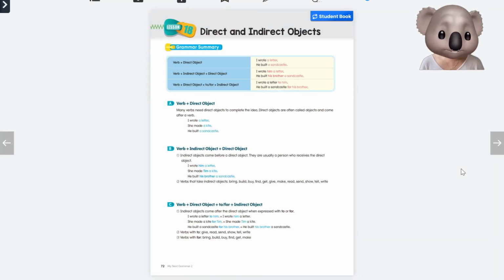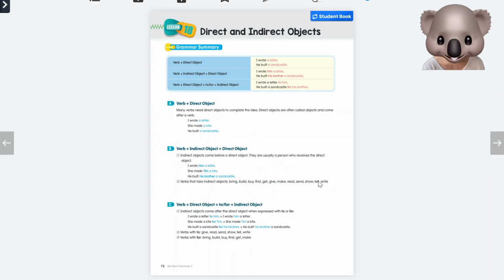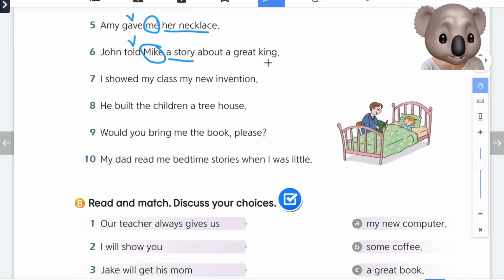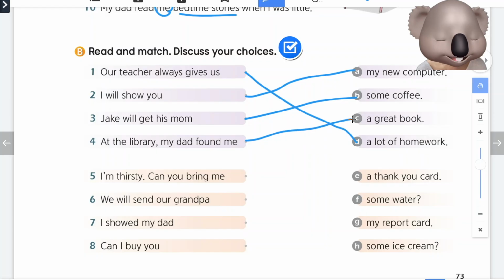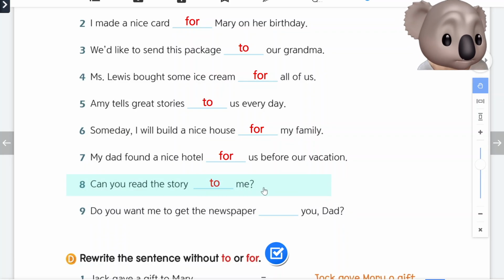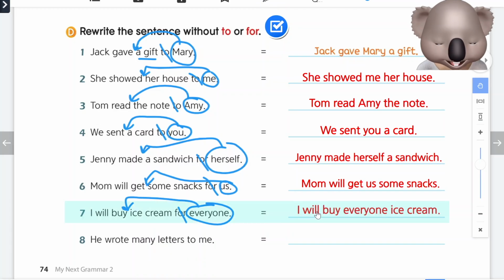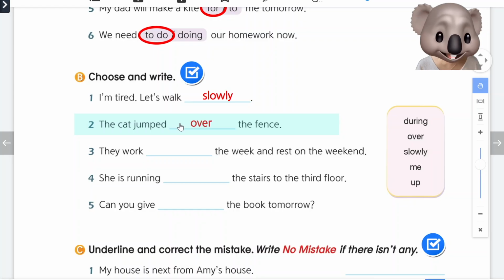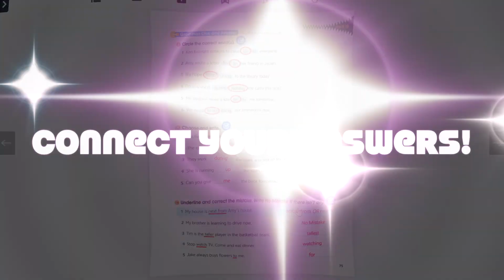📚My Next Grammar 2📚 - ✏️Lesson 18 WB✏️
00:30 🚀 Lesson 18 Review02:53 🎯 Page 73
07:21 🎯 Page 74
11:18 🎯 Page 75

원바이원 학원 수업 📚My Next Grammar 2 📚를 수강 할 때 혼자서 하기 힘들었던 WORKBOOK 💯설명과 답을💯 다시 한 번 영상으로 확인하고 복습을 할 수 있는 영상입니다.

사용된 교재: My Next Grammar 2
출판사: 이퓨쳐(e-future)

✉️ Secret Message ✉️
John told Mike about the homework.